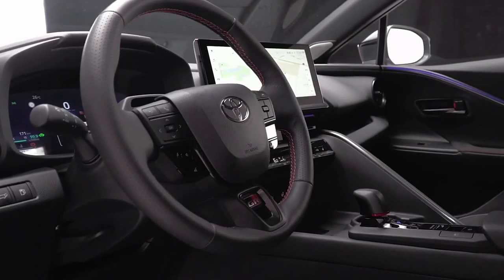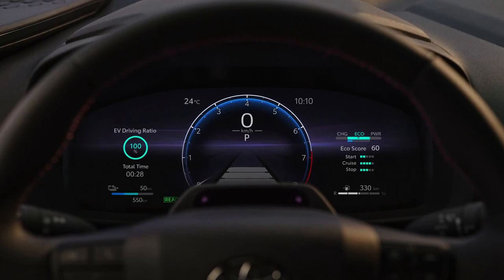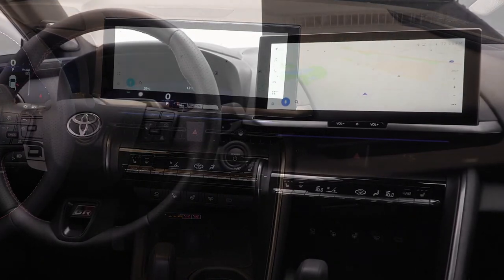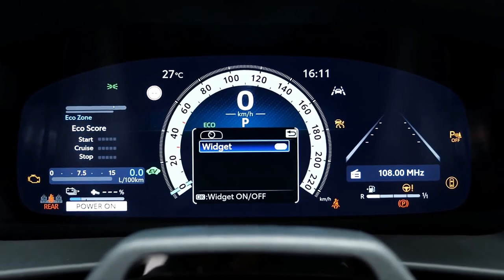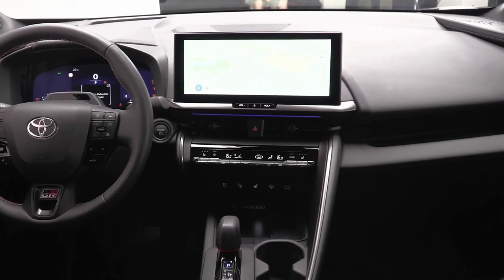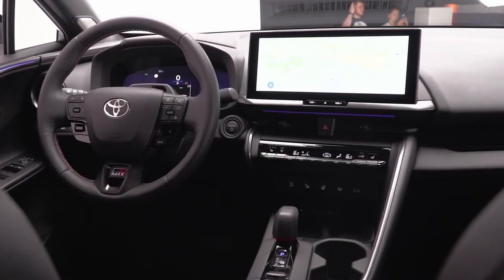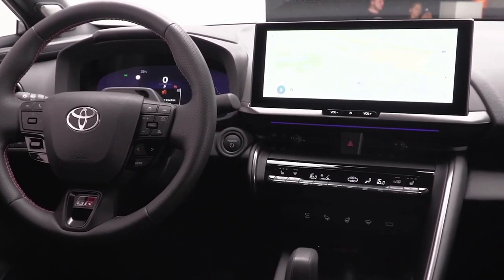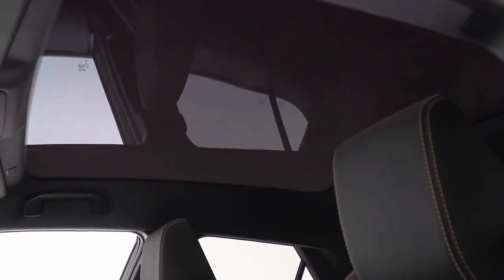2024 Toyota C-HR INTERIOR | Next Generation Compact SUV CHR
2024 toyota C-HR interior | Next Generation Compact suv CHR @QUOTESUNIVERSE88